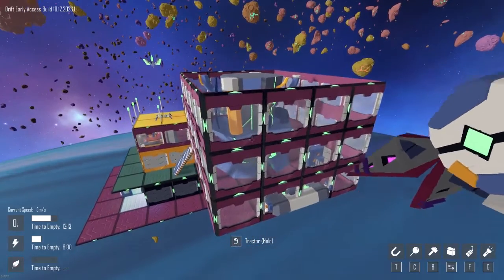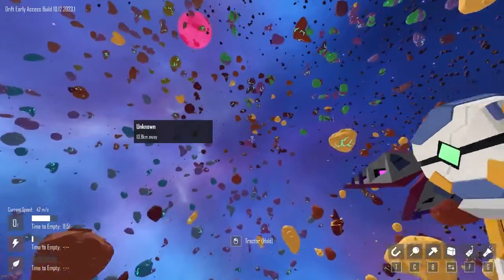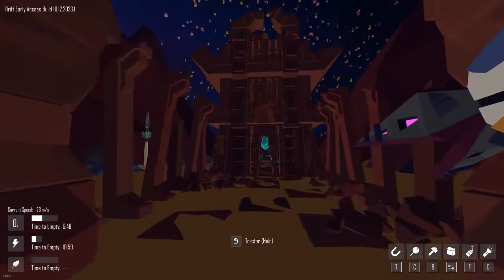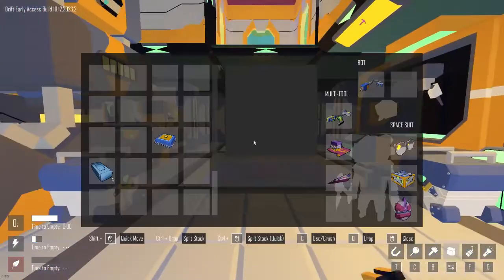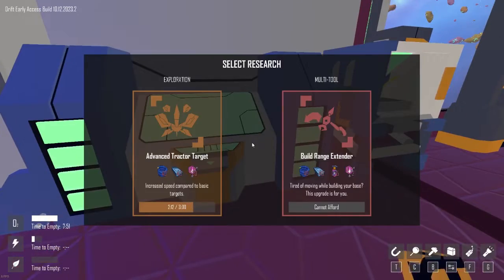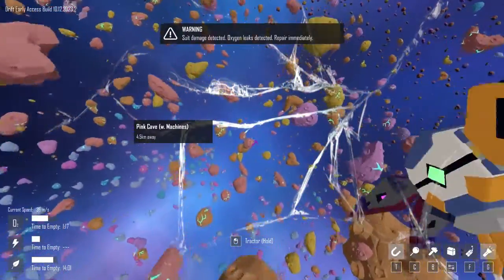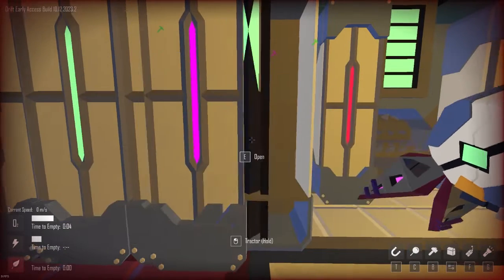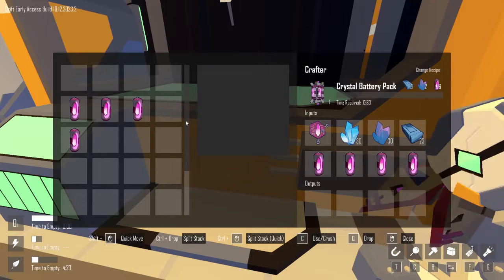The Sand Temple - DRIFT - Episode 15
We do some exploring, some death-defying, and some heavy research in this jam packed episode.

Music used with permission by Youtube Studios:
"Maestro Tlakaelel" by Jesse Gallagher

"Blue Beings" by Tamuz Dekel